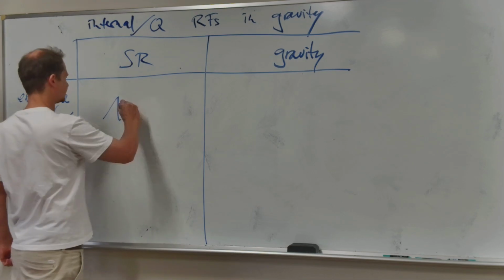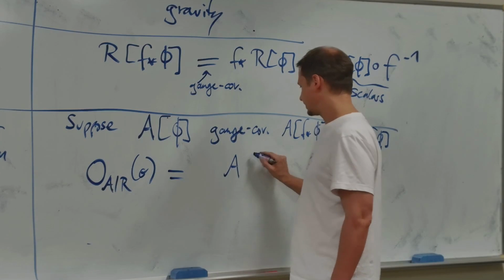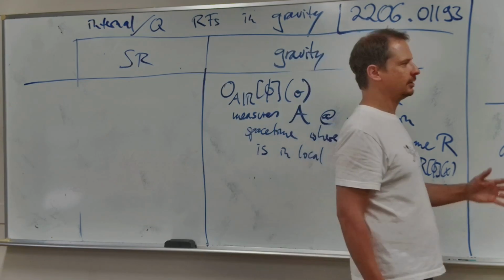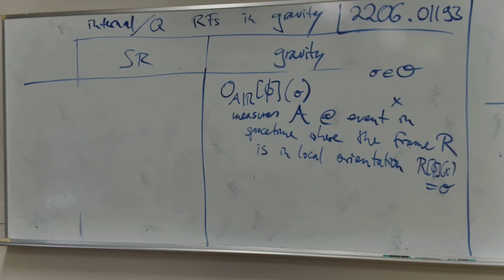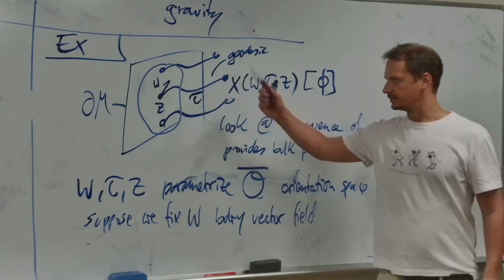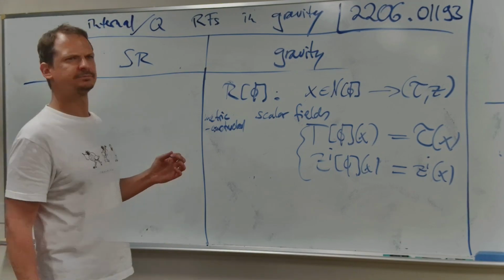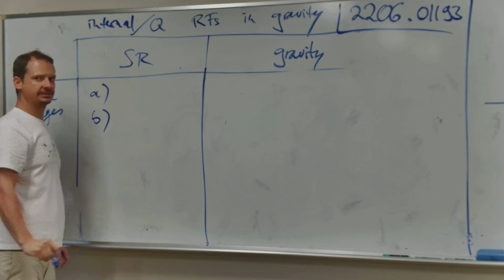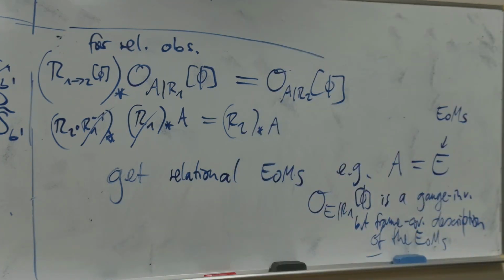8th QGG Lecture - Quantum Reference Frames - Lecture #9